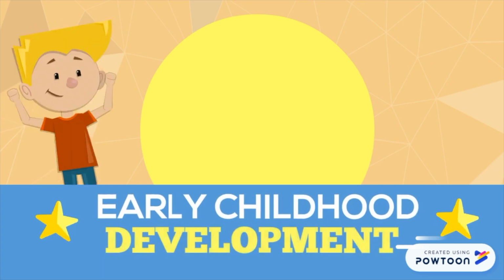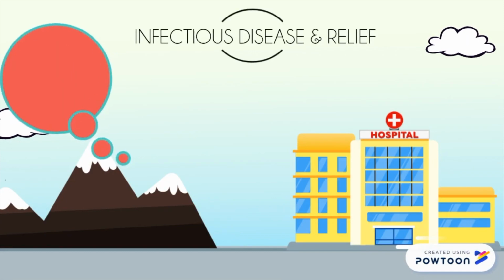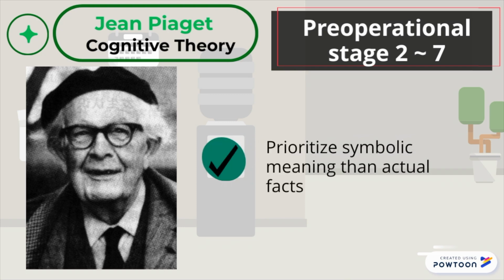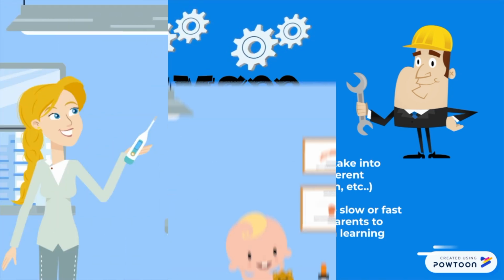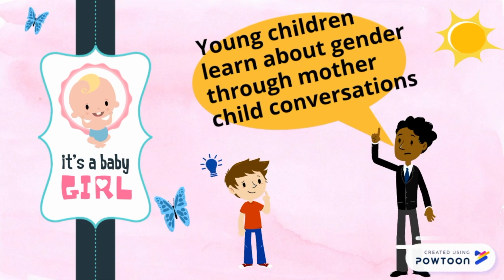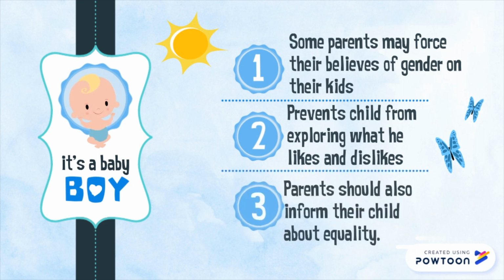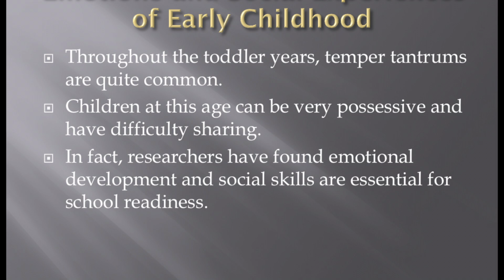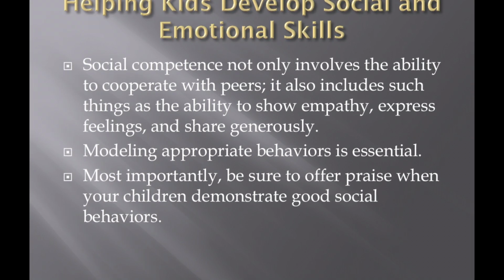Human Development (Early Childhood Development)